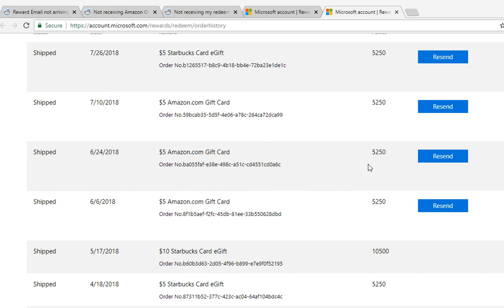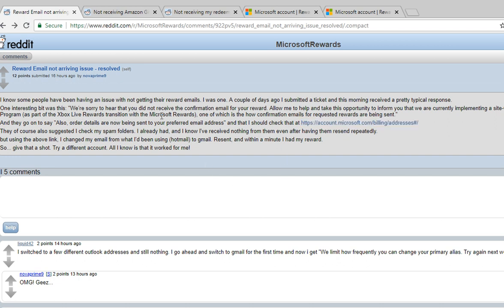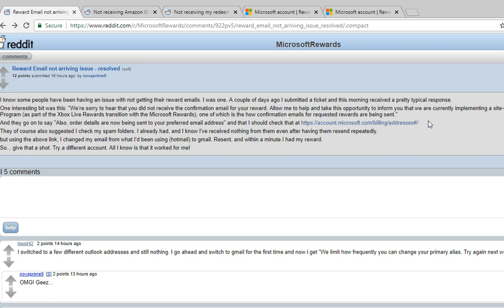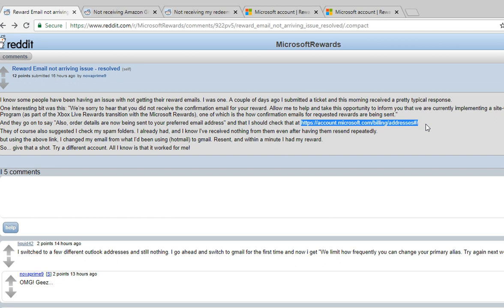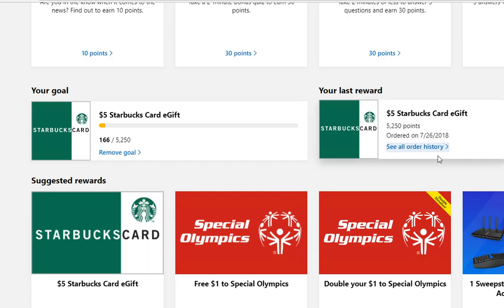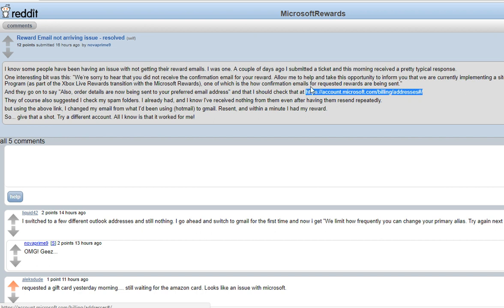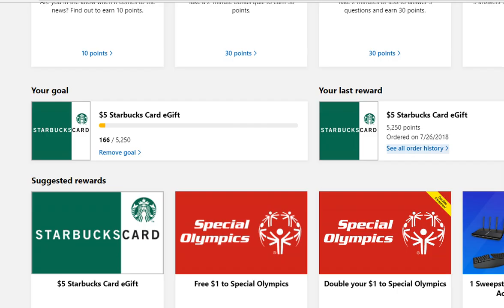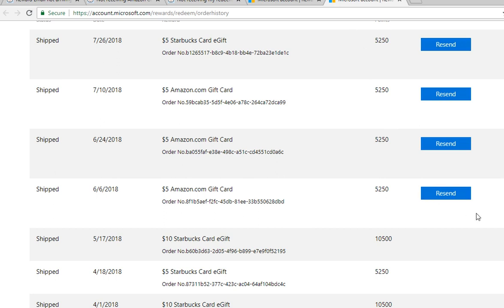Microsoft Rewards email not sending Gift Cards 7/24/18. Change e-mail and Resend. Temp Fix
This problem was started on 7/24/18.  On reddit the workaround is as follows:

3) You should now see the gift card in your e-mail.  Again, thanks to reddit user: novaprime9 for the temporary solution

7/28 - LOOKS LIKE IT'S FIXED.  I just requested a new gift card, and received in in 5 minutes.  YAY.  Thanks microsoft.